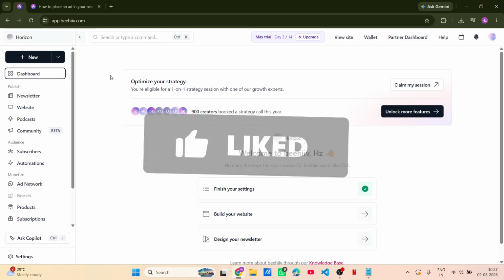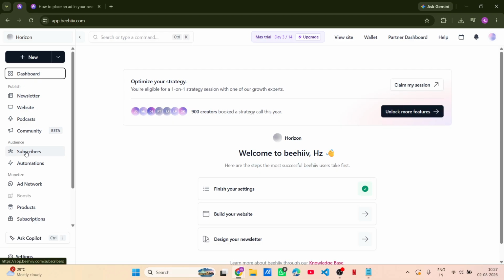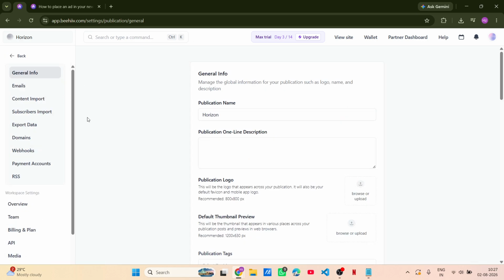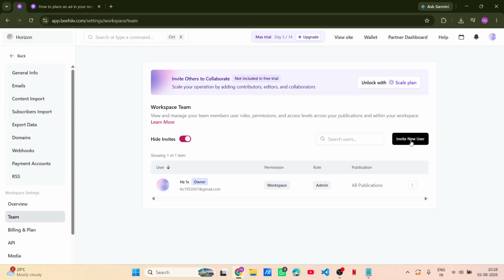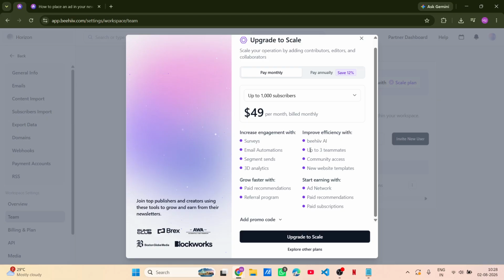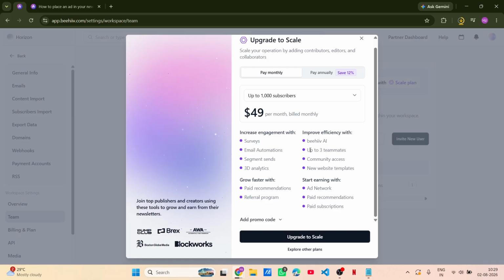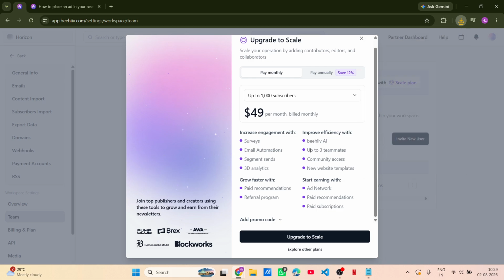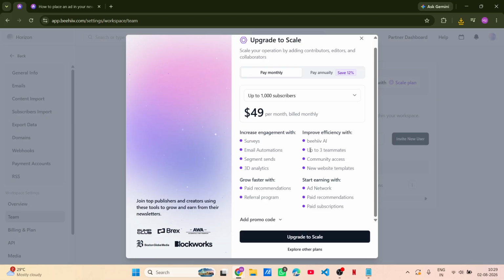How to Add Team Members in Beehiiv (Step By Step) (2026 Guide)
When you're ready to expand your Beehiiv workspace by adding team members, start by inviting people directly through their email, then assign roles that suit their responsibilities, and finally, adjust notification settings to keep everyone in the loop. This video shows you how to easily manage your team within Beehiiv, allowing you to collaborate more effectively and enhance your workflow. After watching, you'll be equipped to grow your team and maintain organized communication.